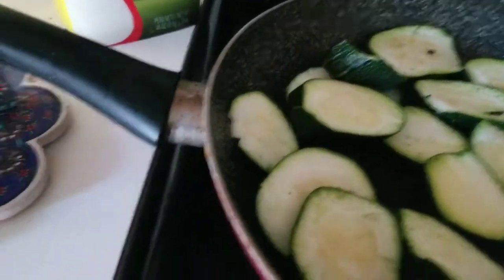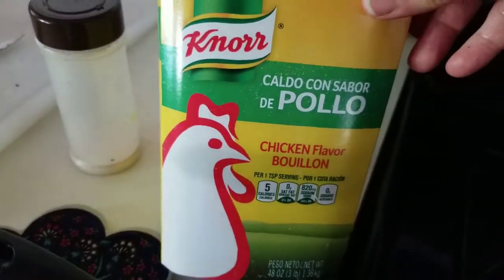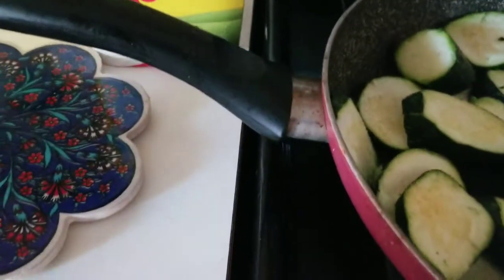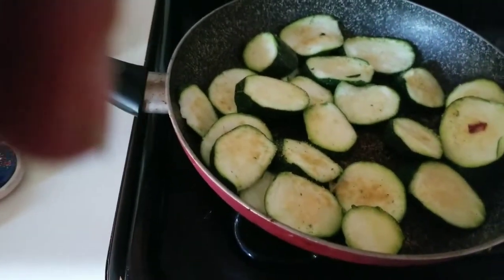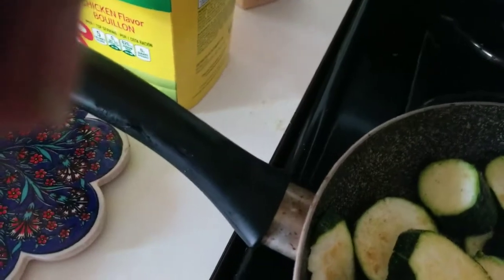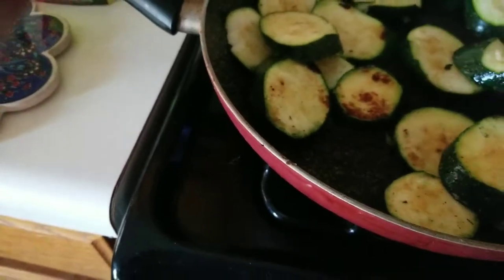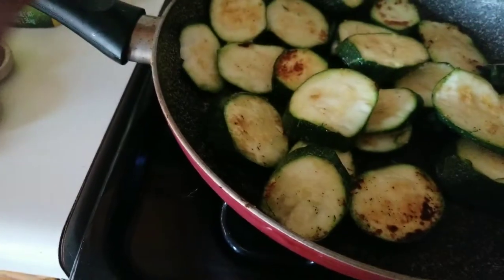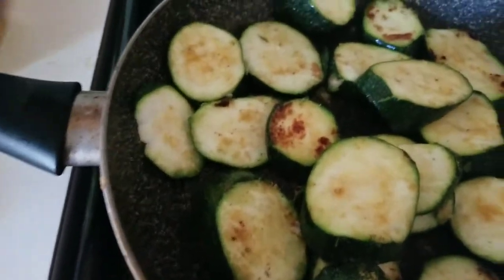Tasty zucchini on the stove ❤🍒❤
Put a ttbl of coconut oil then out the chopped zucchini sprinkle 1 tbl of bullion cube powder and dry garkic pepper and black pepper 1 tsp of each keep it on med high until its browned. You can eat it crispy or raw❤🍒❤